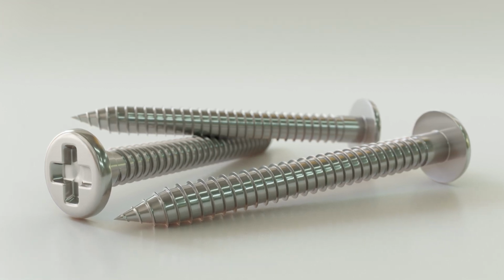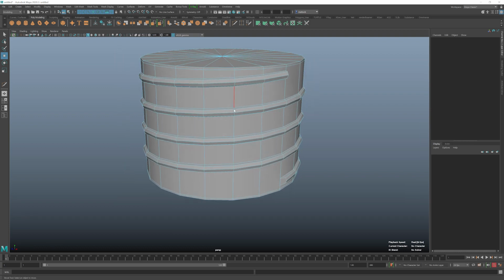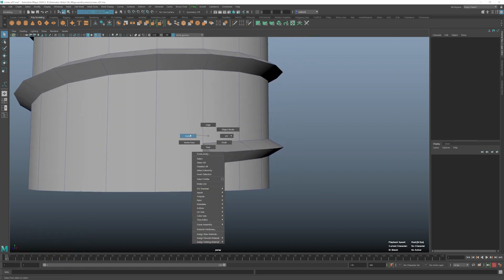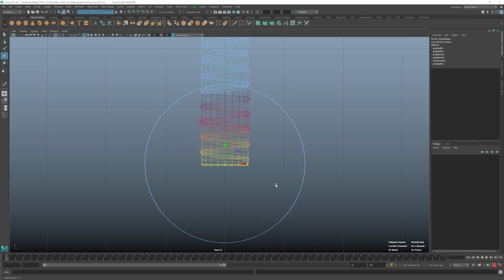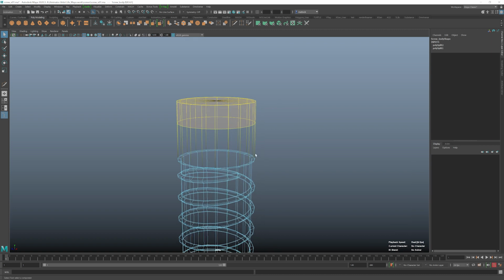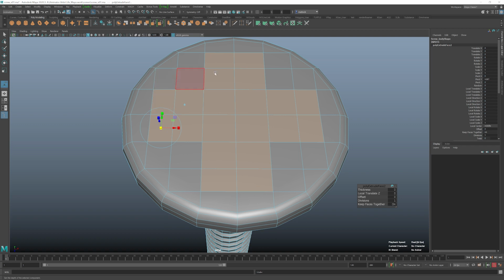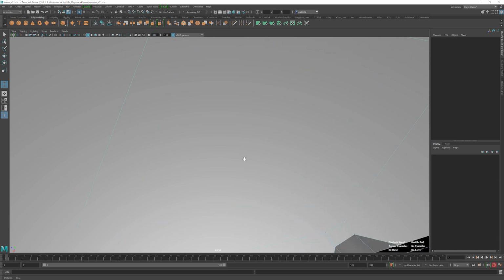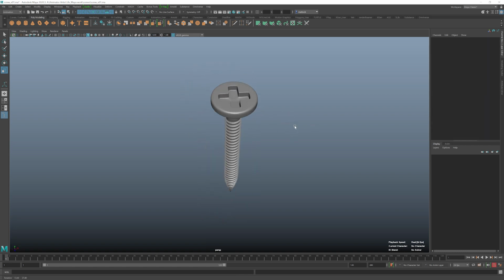How to 3D Model a Screw in 3D - Modelling a screw in 3d tutorial - MAYA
👉 I'm going to show you how to model a screw in 3D.  I'm using Maya, but you can easily follow along in Blender, 3D Max, Cinema 4d as they all have similar polygon modelling techniques.

In this free modelling a screw in 3d tutorial, I will walk through how I create the spiral thread or a screw using a helix and cylinders and a few simple rules to follow.

This lesson is good for beginner and intermediate 3d artists and modellers or anyone who wants to just check my method for 3d modelling a screw.

0:00​​​​ - Intro to the 3d model
00:38​​​​ - The basic principle
06:18​​​​ - Building the screw
18:26​​​​ - Exploring deformers
23:35​​​​ - Modelling the top

Please leave a like if you got value from this free tutorial, and comment below if you made your own screws! or anything else you would like to see in future videos